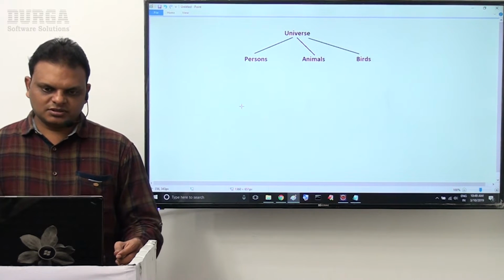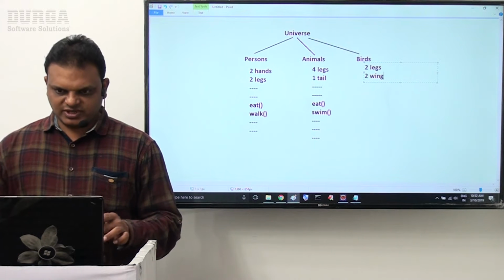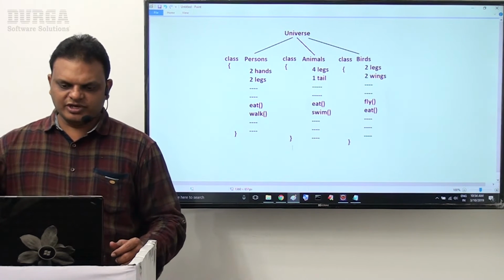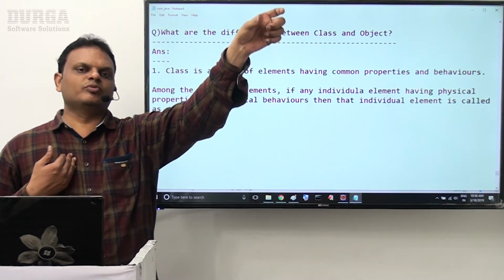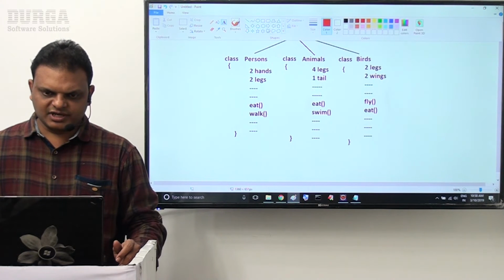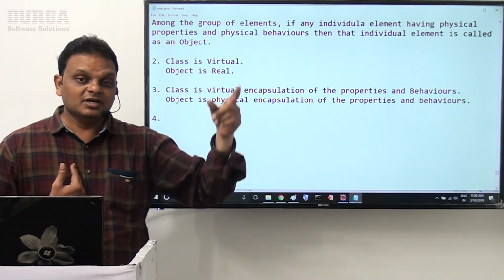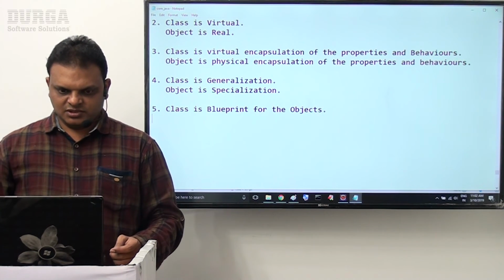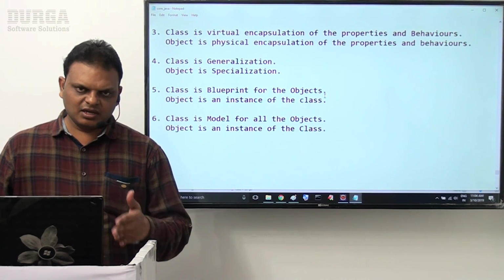Java Tutorials|| OOPS Features: Class Vs Object || by Nagoor Babu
learn core java online,
java tutorial,
java for beginners,
java classes online,
java certification training,
learn java programming online,
introduction to java programming,
java online course with certificate,
java coding for beginners,
java language tutorial,
best java tutorial,
best online java course,
java basics tutorial,
java programming online,
java programming classes,
best way to learn java,
learn java online course